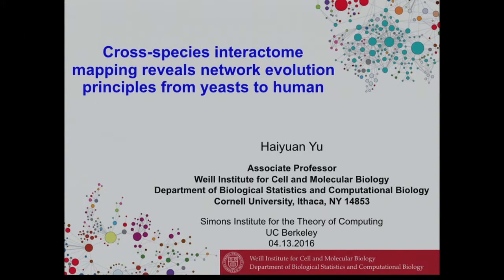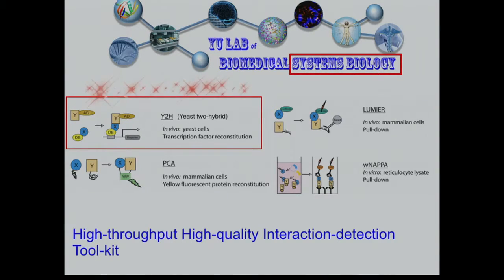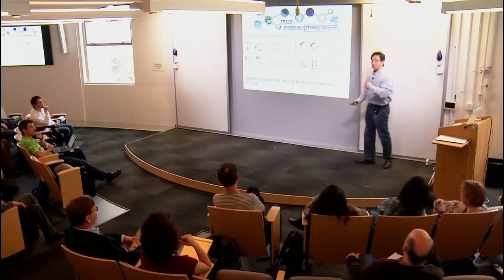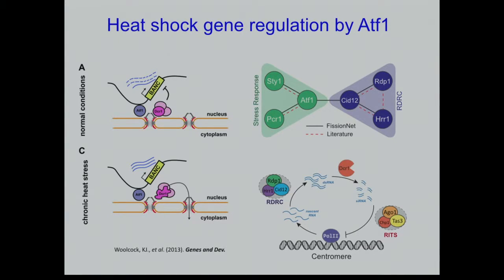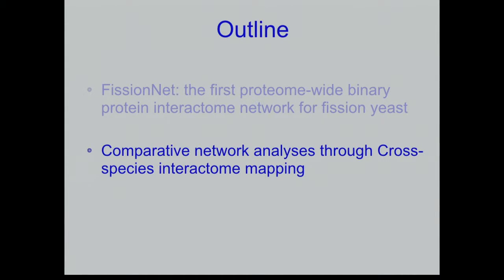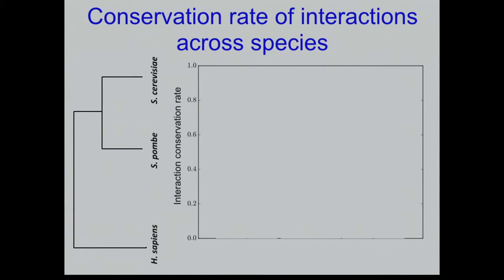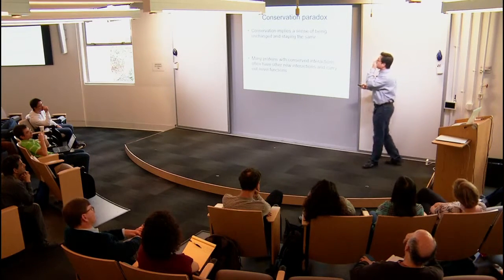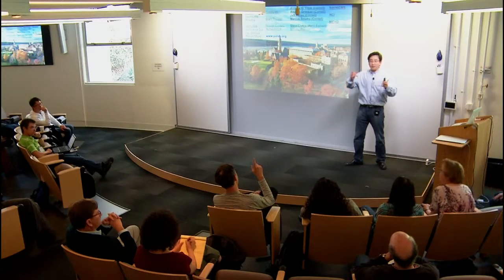Cross-Species Interactome Mapping Reveals Network Evolution Principles from Yeasts to Human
Haiyuan Yu, Cornell University
Network Biology